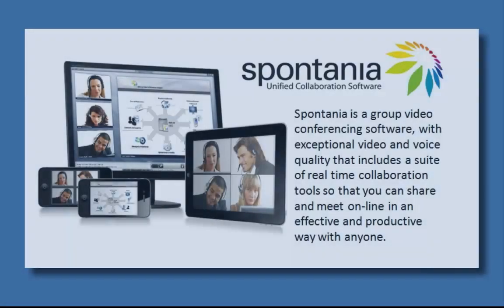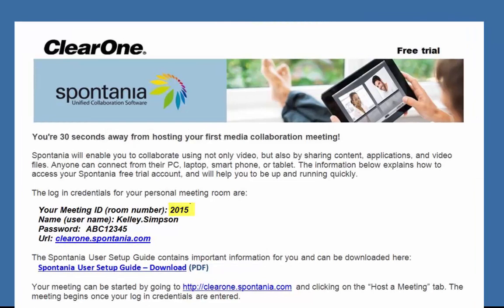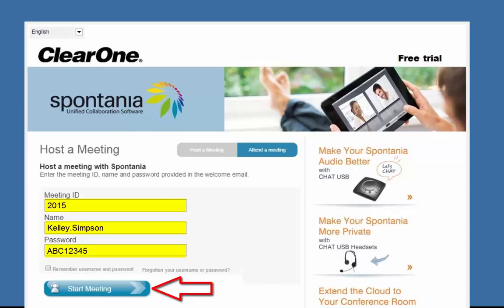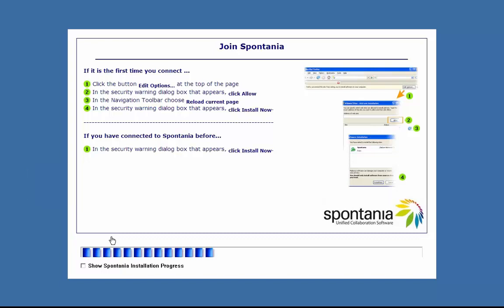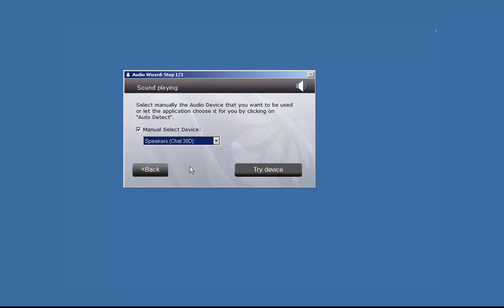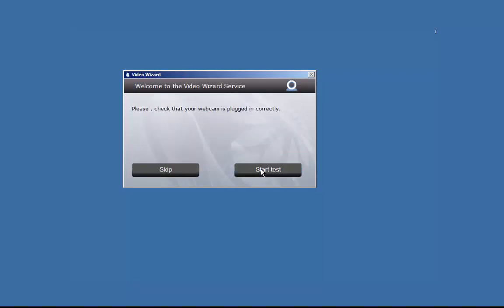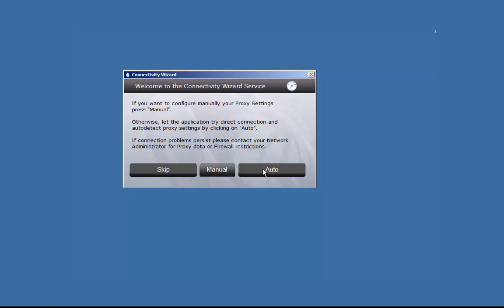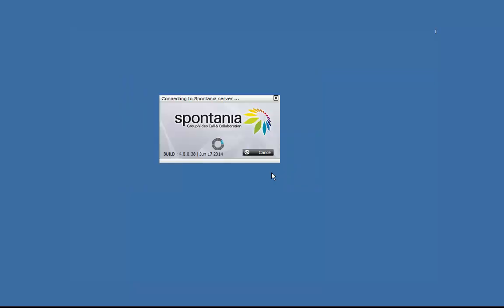Spontania Training #1 – Installation Overview (Jan.2015)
Spontania is a group video conferencing software, with exceptional video and
voice quality that includes a suite of real time collaboration tools so that you can
share and meet on-line in an effective and productive way with anyone, anywhere.